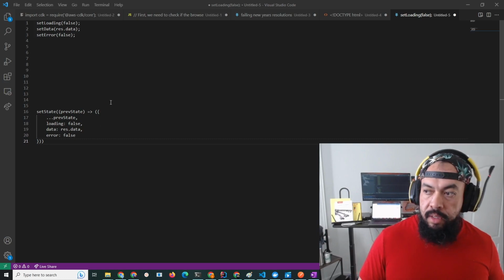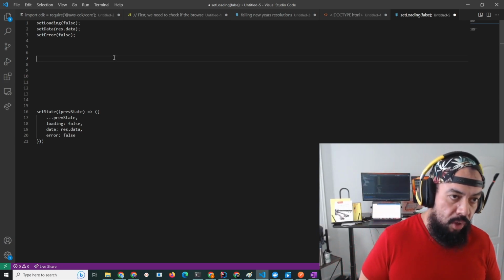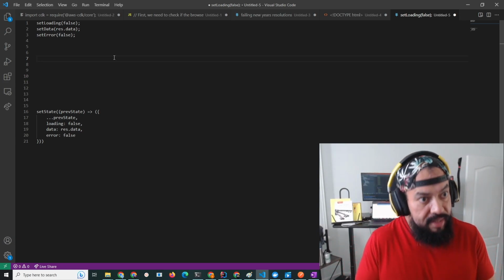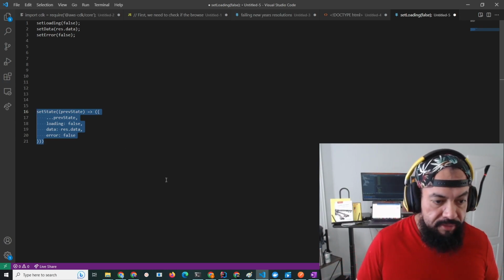Stop using useReducer in React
All it's good for is for adding unnecessary complexity and satisfying your mid-level developer urge for bloated code that feels clean for some reason, cuz you just don't know better.

useReducer adds complexity and doesn't yield any benefits.

You see, the complexity of a code base is directly correlated to the number of interfaces it exposes. So like the number of things it can do, the number of functions, helper functions, classes, uh, components that it has. So the number of things that are concepts within this,  code base is what Dr.

Ousterhout in, in the book refers to as the number of interfaces. So when you decide to use, use reducer, your component no longer has a simple, powerful interface into its own state. Instead, you have two interfaces. You have the components state shape itself and and, and set state, which is the interface into it, and then a made up reducer interface that you created where you invented a bunch of little magic words like success or whatever.

So that in turn, results in. Another problem described in the book have philosophy software design, which is called change amplification. So when you need to add more functionality, you'll typically have to modify three places instead of two. Not always, but typically, instead of modifying just the component state shape and the set state call, To invoke that state shape or call or calls, you're gonna need to modify the component, state shape, the reducer call, and then the reducer itself.

Change amplification is very, very bad, and it's what makes code bases difficult to, maintain and prone to bugs. At a foundational level what useReducer doing is introducing a flawed decoupling, which in turn hurts cohesion. Cohesion is a concept of software engineering that refers to the the property of different parts of the same bit of functionality should be close together. The less cohesion a bit of functionality has, the harder it's to reason about the harder it's to follow the code, the harder it is to maintain it. If you use use reducer, you're lowering your cohesion, and if you are lowering your cohesion, you better be getting something really good out of it.

Like an example is code reuse or performance. Code reuse is the most common and important and valid reason to reduce cohesion. But useReducer lowers your cohesion and gives you nothing in return.
Let me know what you think. If I'm an idiot or if I'm right. If you have a good argument for user reducer doing something that I'm not aware about, I'll be happy to learn.